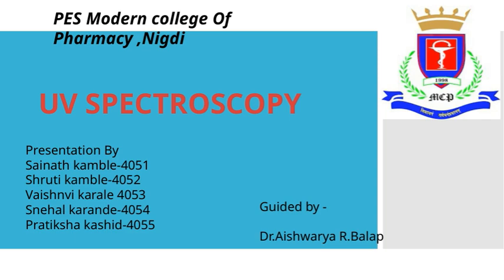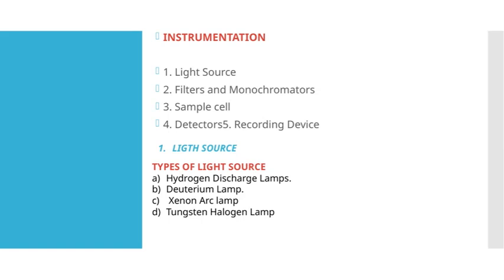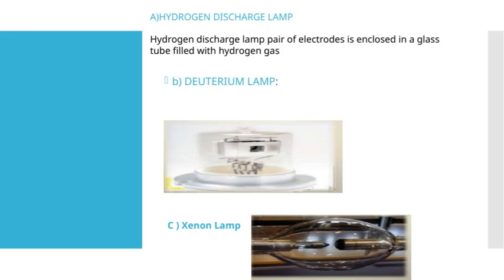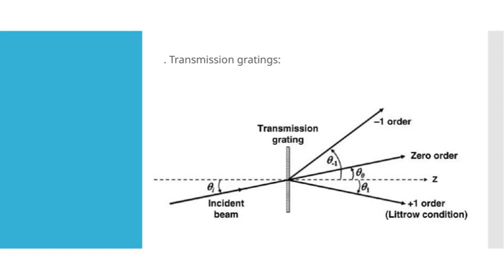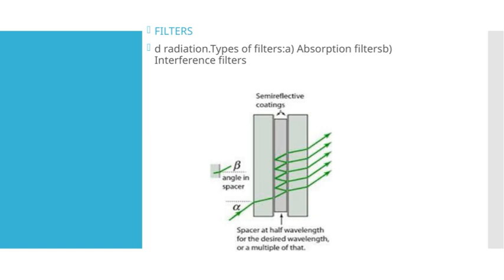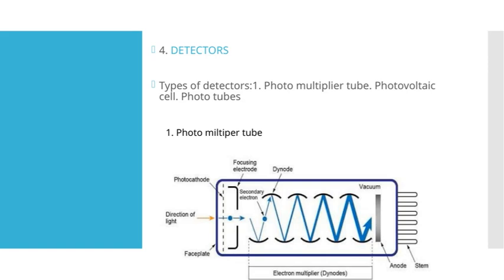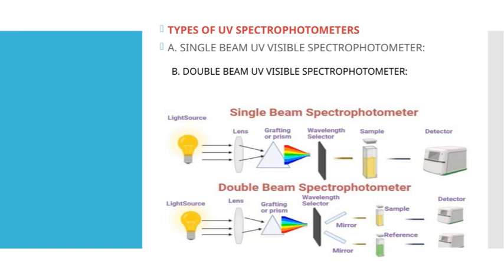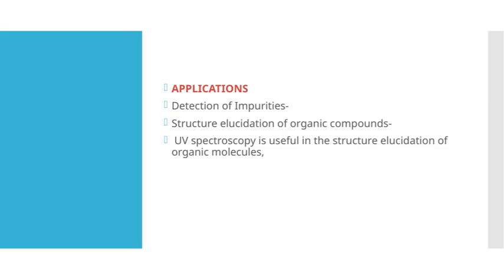UV SPECTROSCOPY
This video is regarding UV Spectroscopy including principal,instrumentation, application.
Sainath Kamble
Shruti Kamble
Vaishanvi Karale
Snehal Karande
Pratiksha Kashid
Final YearB. Pharm Div-A
2025-26